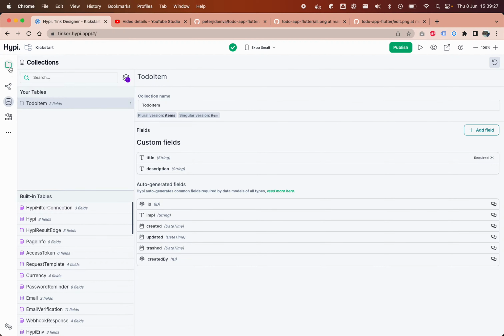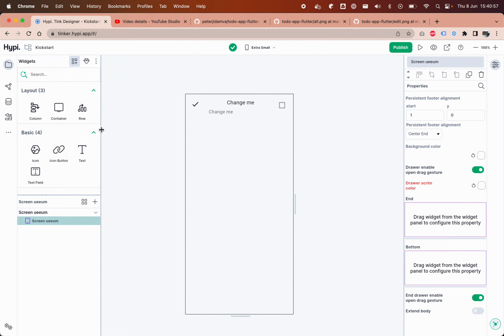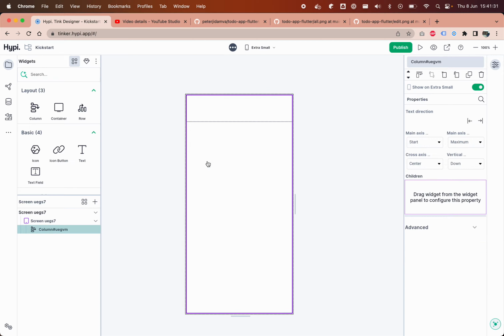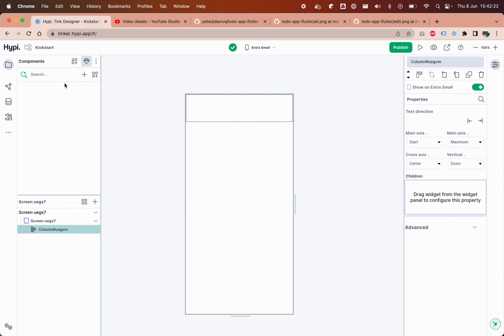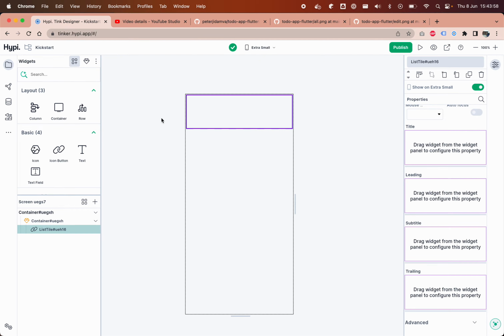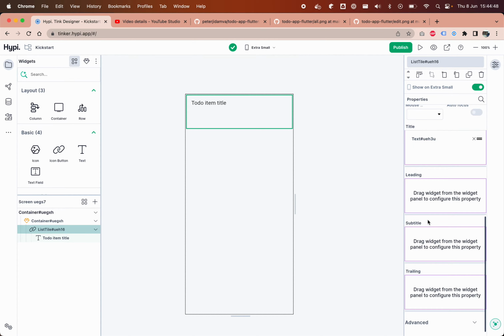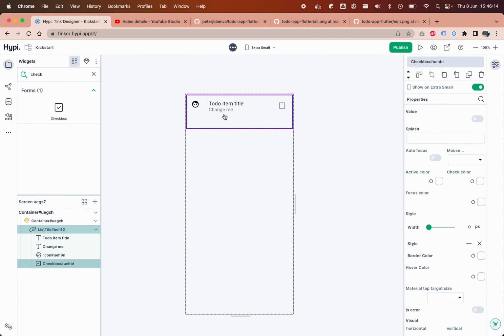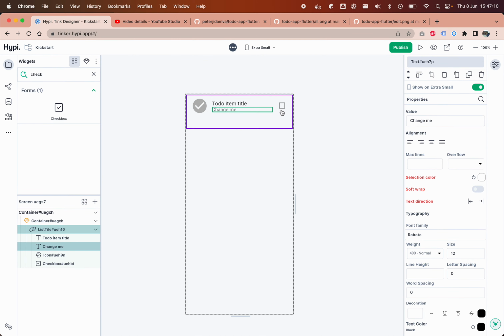Part 2 - Create a component to display todo items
In this part of the series, we create a component that we can re-use to display todo items